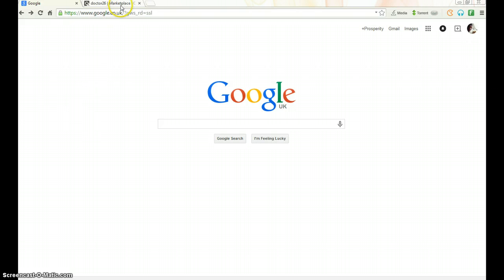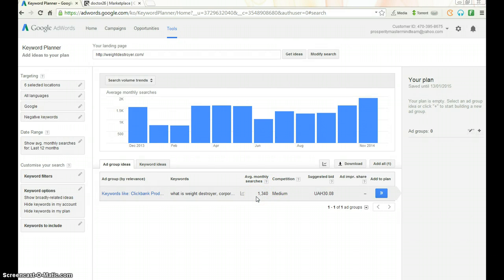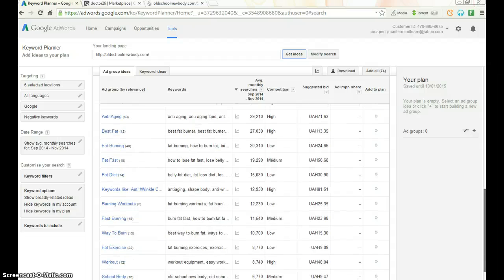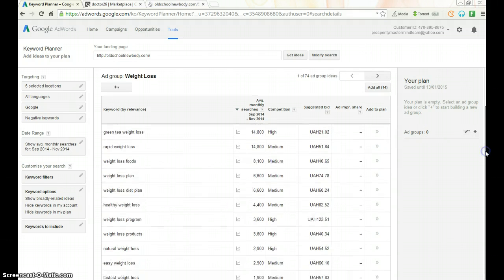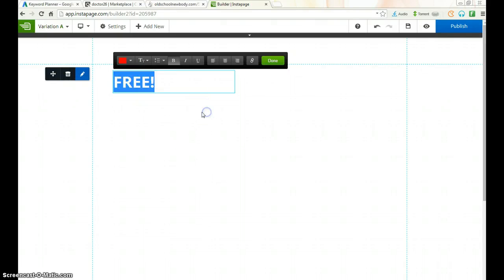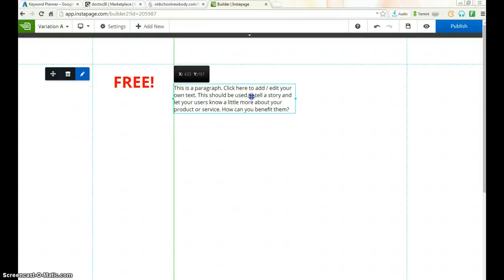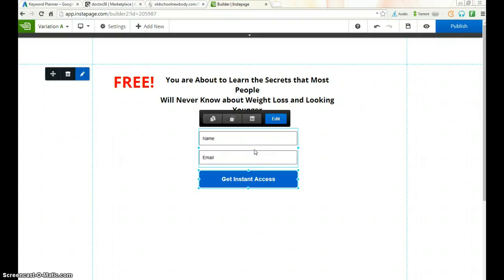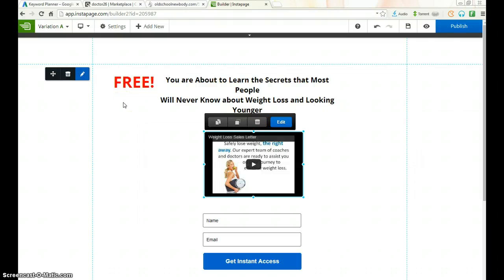Secret Stand Out Formula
My Secret Stand Out Formula